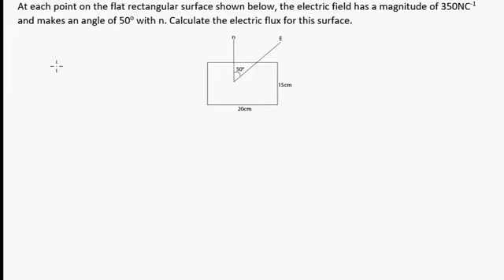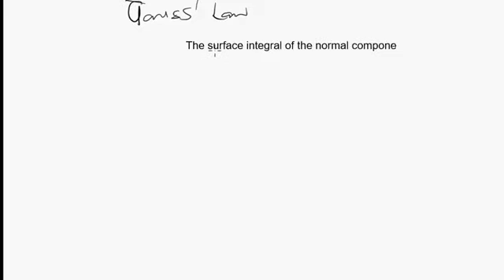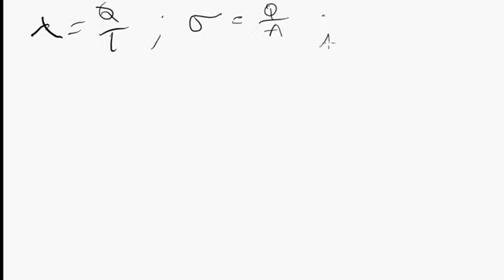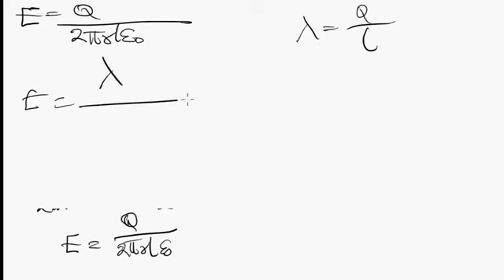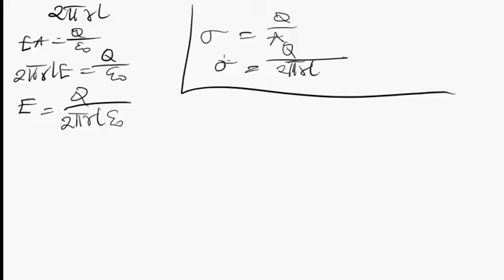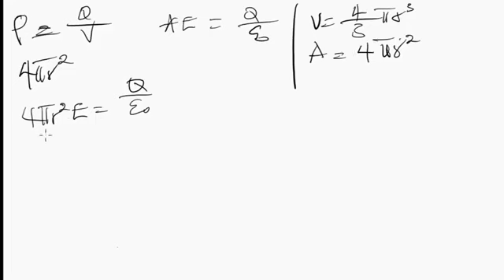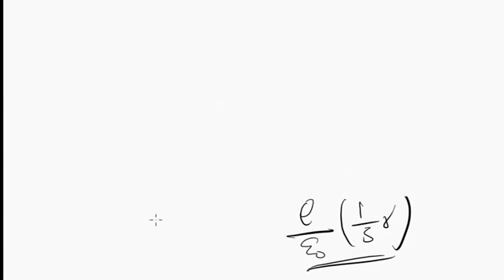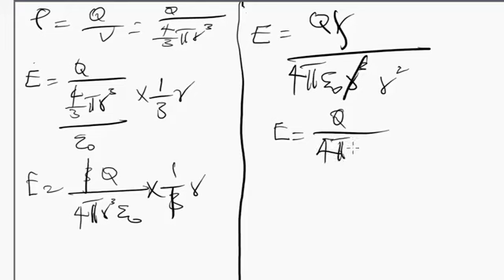JAMB Physics Online Tutorial 2026 Likely Question On Gauss' Law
JAMB Physics Online Tutorial Likely Questions And Answers On Gauss' Law

Gauss' law is one of the basic problems in JAMB physics

In this JAMB physics tutorial video, I explained the idea behind gauss' law

This video is a definite guide to understanding the science behind gauss' law in JAMB physics with practice examples, problems and solutions.

eaglesclass academy